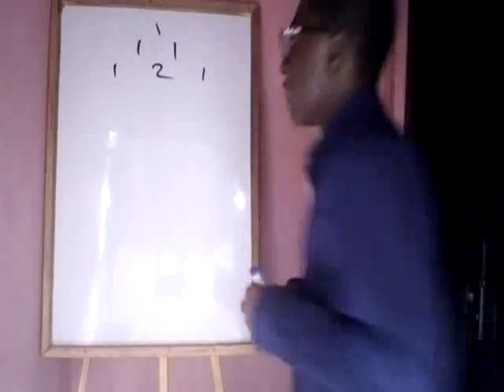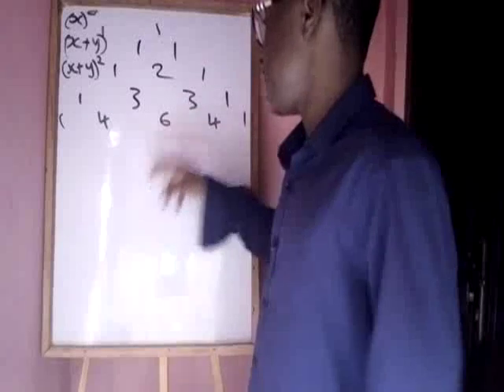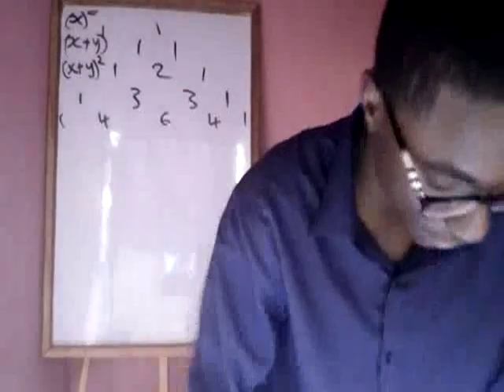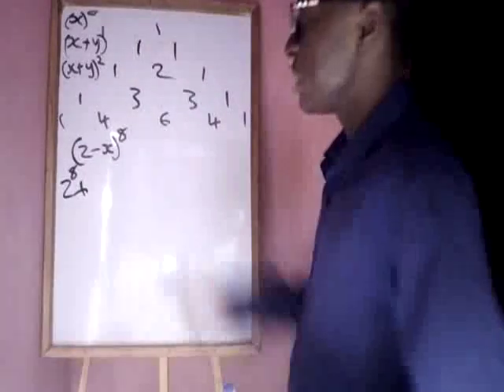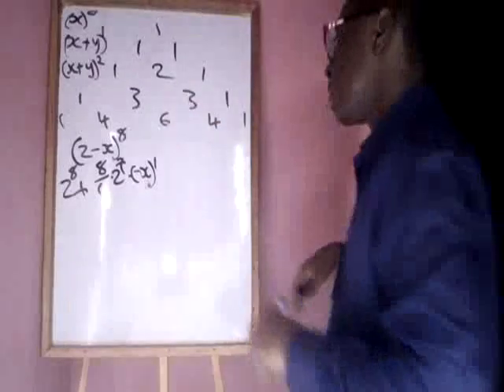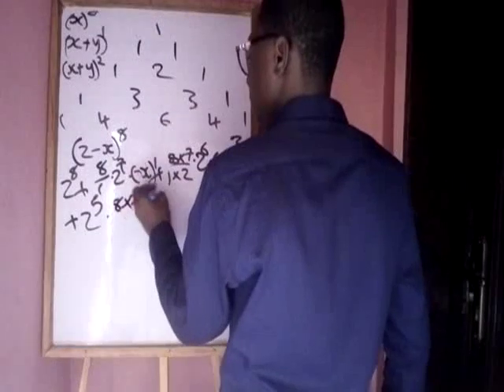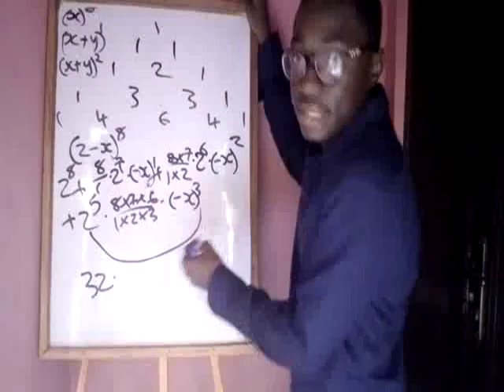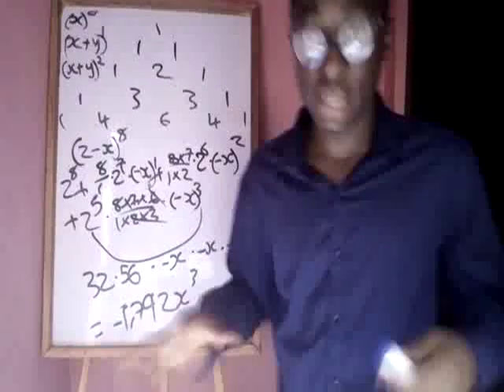The binomial theorem